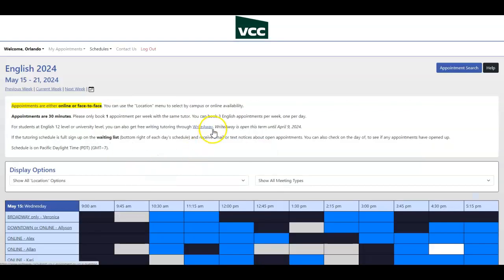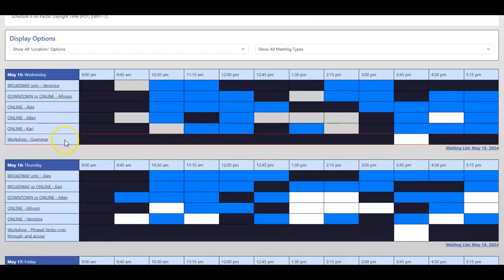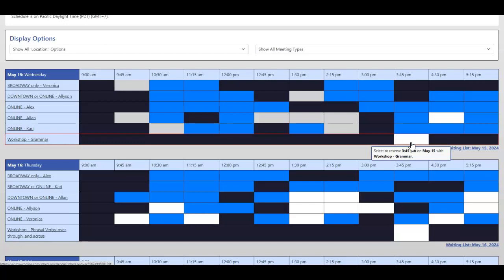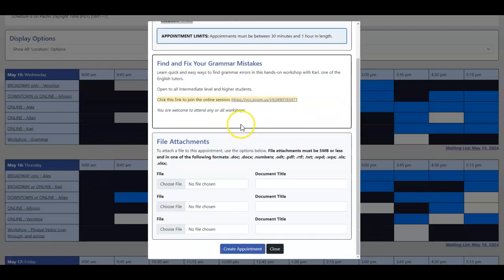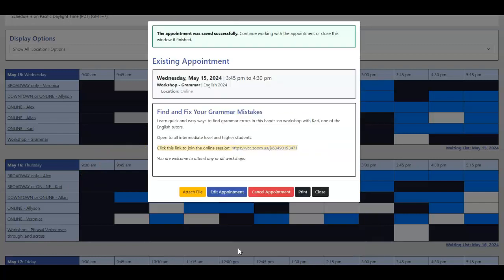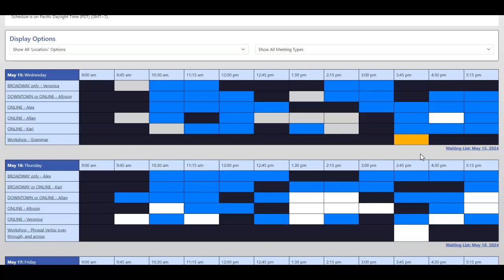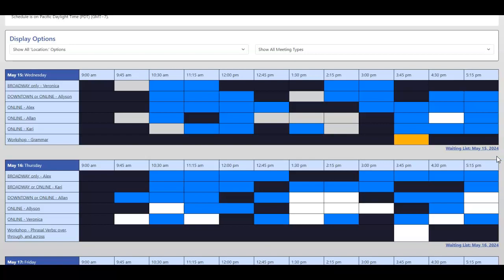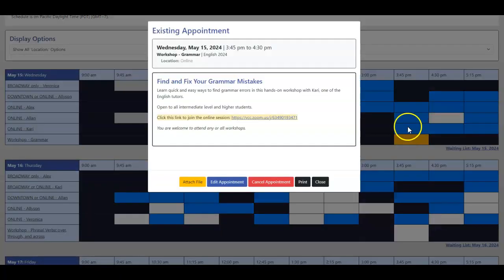English Workshop Registration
This video explains how you can register and join English workshops at the VCC Learning Centre.